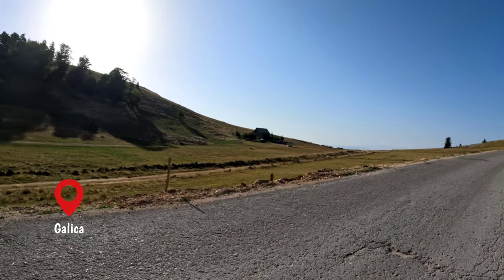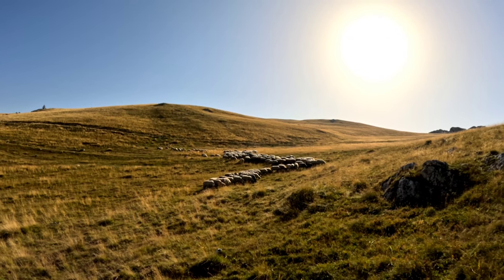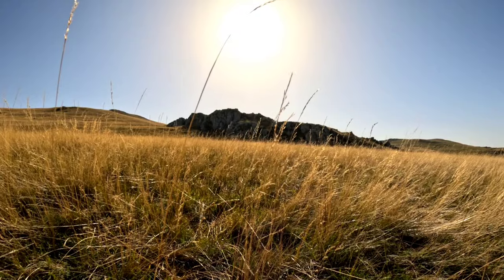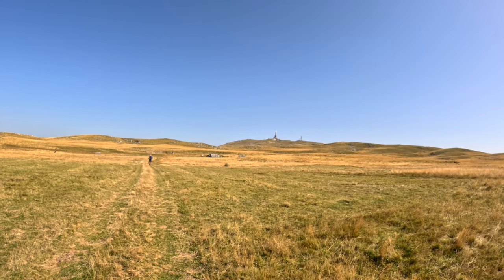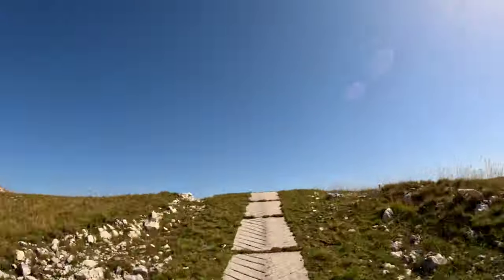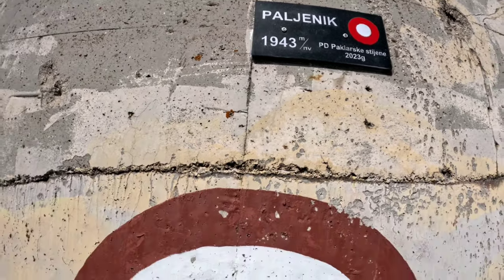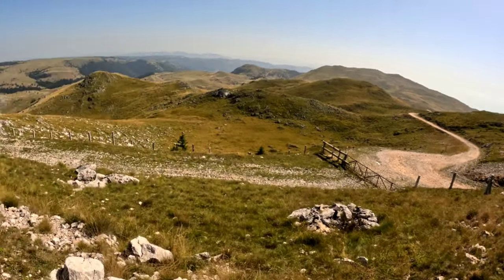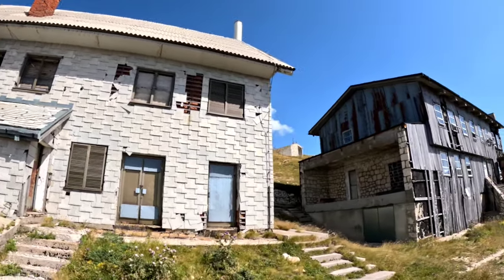Uspon na planinu VLAŠIĆ | Galica - Devečani - Paljenik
PLANINA na kojoj nastaje VLAŠIĆKI sir | Uspon na VLAŠIĆ | Galica - Devečani - Planinarski dom Jusuf Pečenković - Paljenik (Opaljenik)

Video prikazuje uspon na planinu Vlašić, planinu nepreglednih pašnjaka na kojoj nastaje poznati tradicionalni Vlašićki odnosno Travnički sir. Uspon smo započeli s Galice, zatim preko Devečana sve do najvišeg vrha Vlašića Paljenika ili Opaljenika koji se nalazi na 1943 m/nv. Cijelim putem pratile su nas nesnosne vrućine.
Na samom vrhu Paljeniku nalazi se RTV odašiljači BHT-a, dok je pod vrhom čitav niz podzemnih objekata i mreža tunela koje je tajno za svoje potrebe izgradila bivša JNA.

O Vlašiću

Vlašić je planina koja se nalazi u srednjoj Bosni. Prostire se u općini Travnik. Njegov je najveći vrh Paljenik (ili Opaljenik) (1.943 m). Vlašićka visoravan je visoka  prosječno 1.300 m, a poznata je po glasovitoj tradiciji spravljanja vlašićkog sira, kao i zimskom turizmu na Babanovcu, gdje se vremenom etablirao novi bosanskohercegovački centar zimskog turizma, kojeg posjećuju i strani gosti, zahvaljujući otvaranju skijaških staza i novih hotela. Na planini Vlašiću izvire rijeka Ugar.

Uz već spomenuti vrh Paljenik najznačajniji vrhovi Vlašića su Vlaška gromila (1919 m), Ljuta greda (1740 m), Crni vrh (1731 m)

VLAŠIĆ | Uspon na planinu VLAŠIĆKOG SIRA | Galica - Devečani - Paljenik